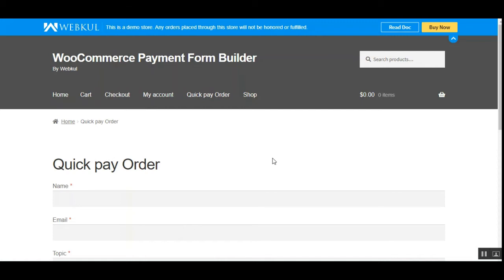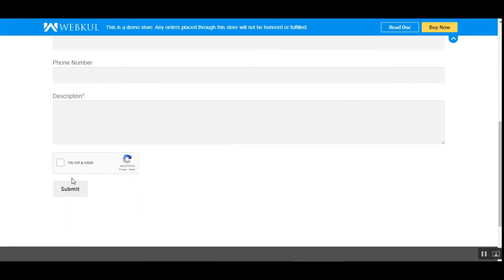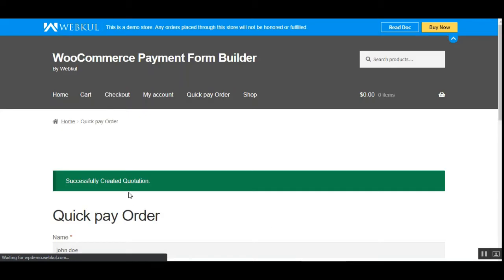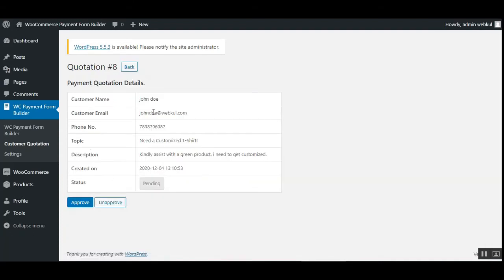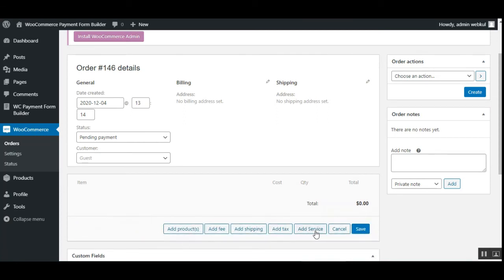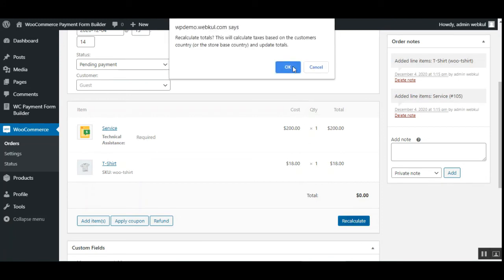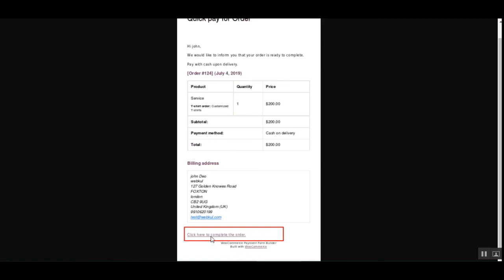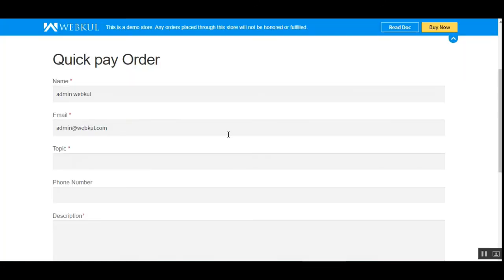WooCommerce Payment Form Builder | Service Request Plugin - Working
In the WooCommerce payment form builder Module, customers can request to create a quote for the product. When the admin approves the quote, then, the admin can create the order on behalf of the customer and the link will be sent to the customers on their registered mail to complete the order. The customer will use the link to make payment and complete the order.

2. Raise a Ticket via our HelpDesk system